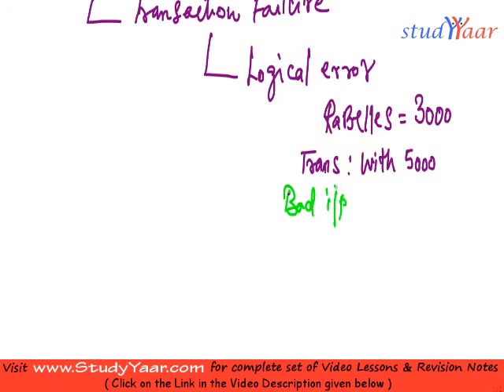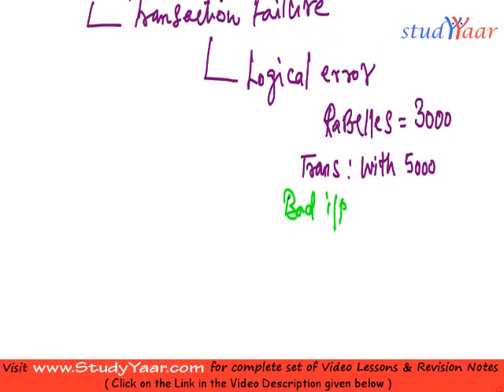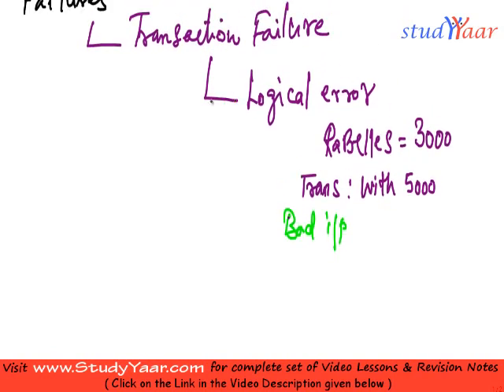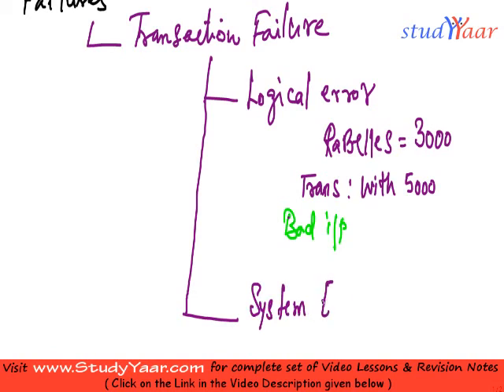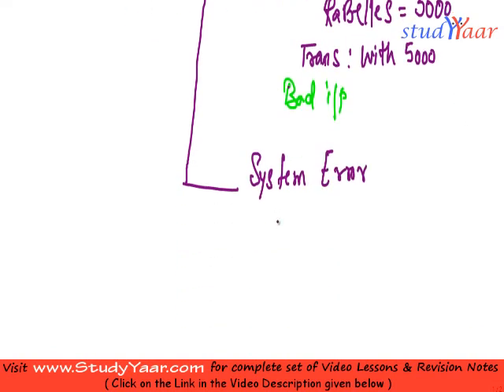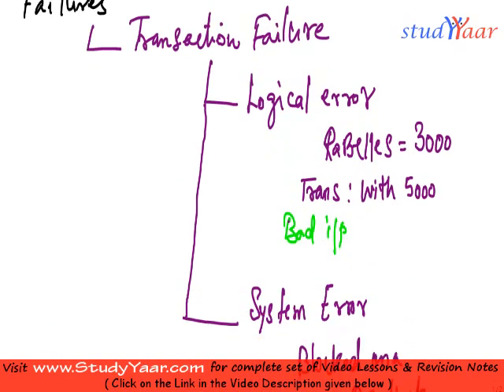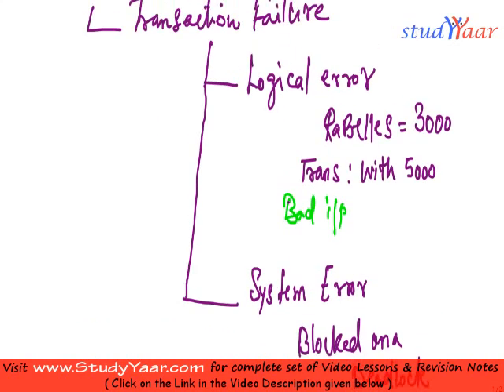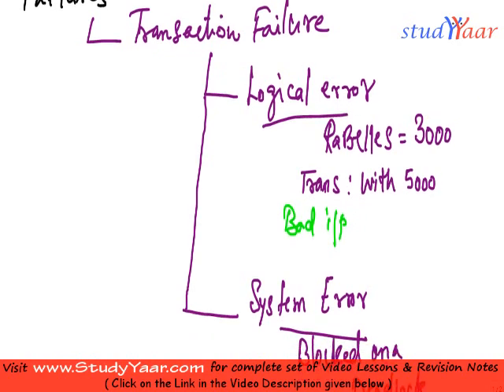Lock Based Protocols - Starvation, Deadlocks, 2 Phase Locking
Lock Based Protocols, Starvation, Desdlocks, 2 Phase Locking Protocol, Strict 2PL, Rogorous 2PL, Lock Conversion Based Protocol